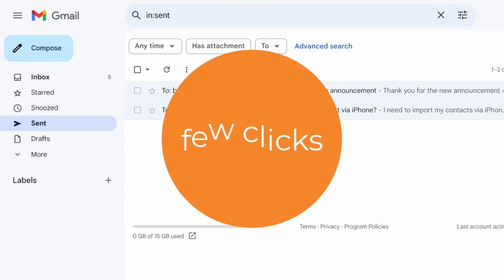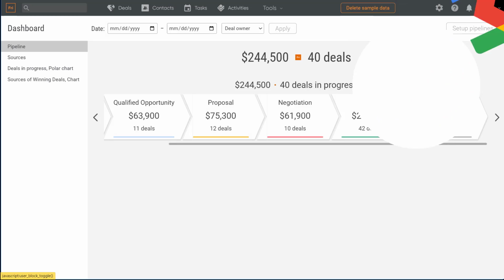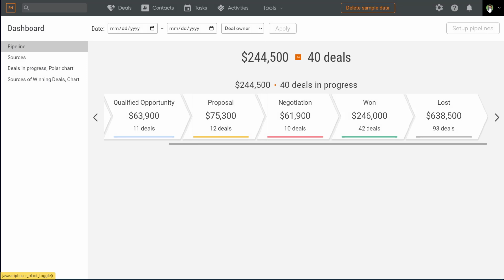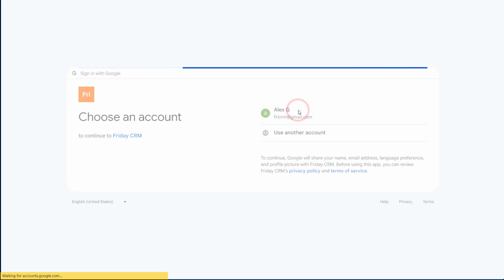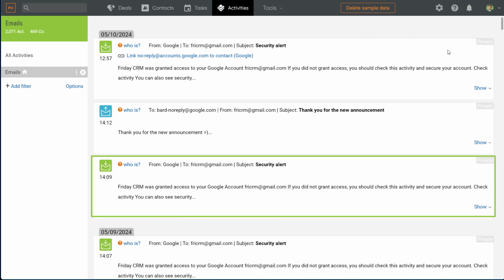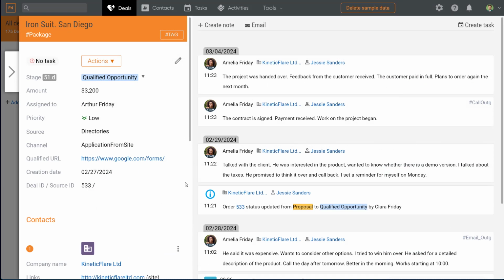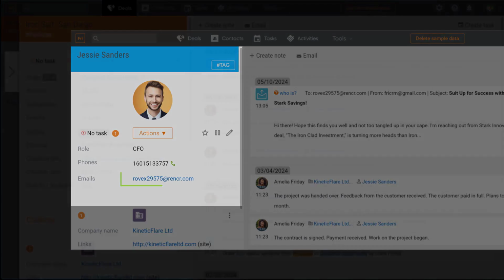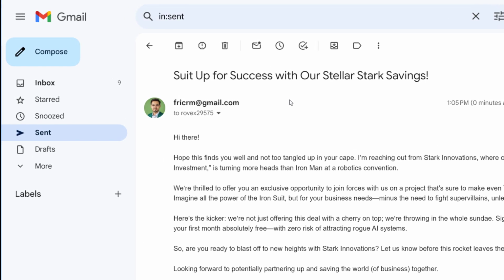XxX Master Your Emails: How to Use Free CRM with Gmail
Maximize your productivity with Friday CRM's seamless Gmail integration! In this tutorial, we’ll walk you through the easy setup process of our free CRM, designed to work perfectly with your Gmail account. Learn how to efficiently manage your contacts, track email interactions, and keep your customer data organized—all within your Gmail interface. Whether you’re in B2B or B2C, Friday CRM offers the perfect solution to enhance your email management. Don’t miss out—watch now and take control of your inbox with Friday CRM!

All Emails in CRM: Forward emails to a dedicated CRM address and make all correspondence accessible to the entire team. Simplify team collaboration and enhance client interactions. Configure it under Global Settings → Integrations → Email Collection.